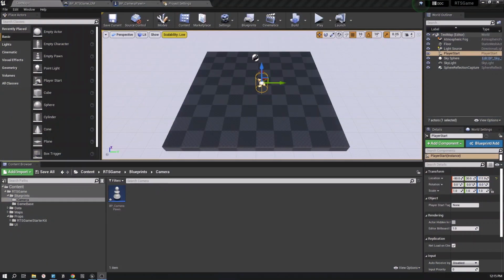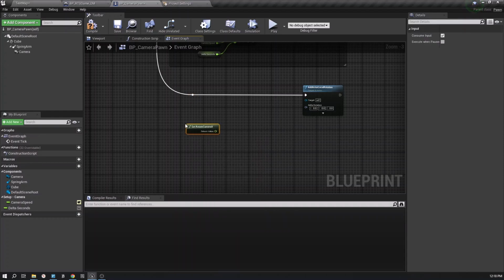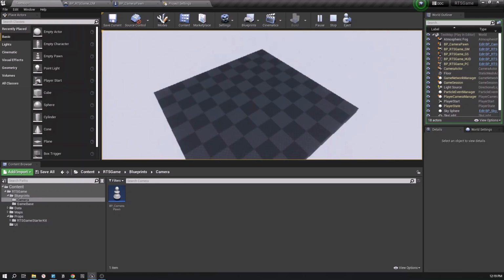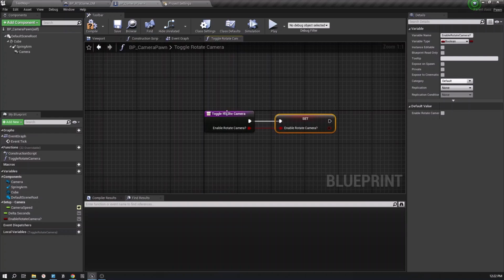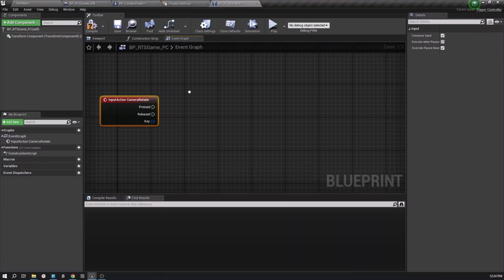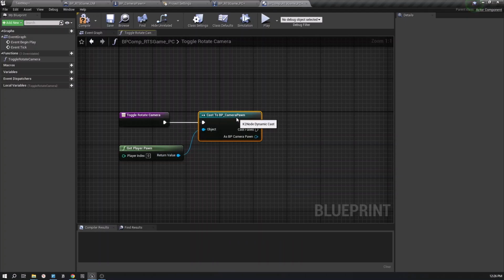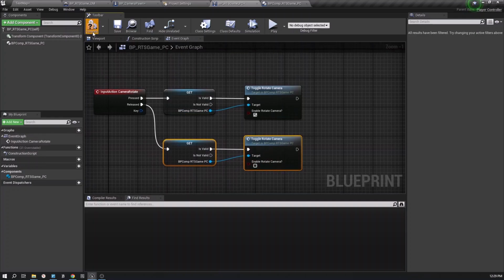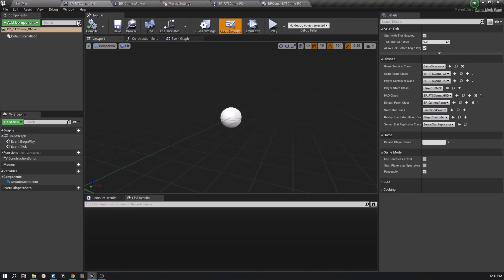Unreal Engine | Real-time strategy (RTS) Game - #4 Camera Rotations